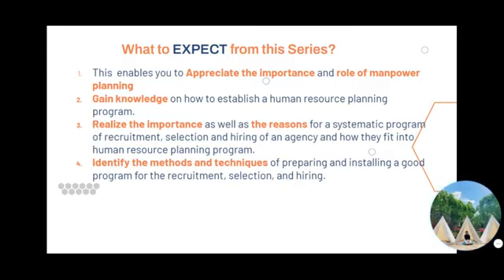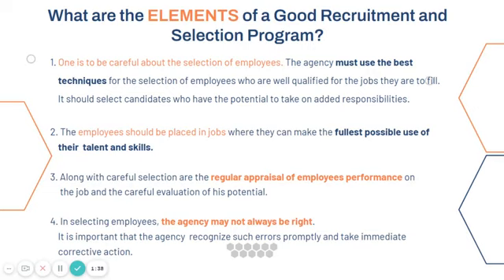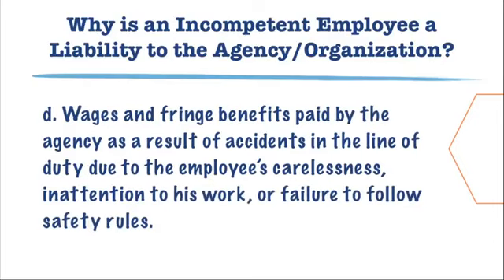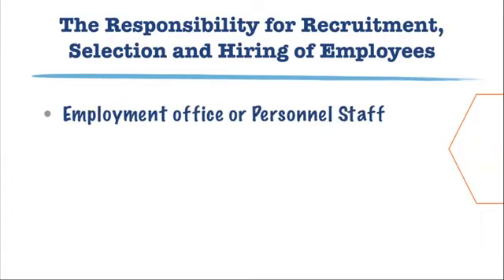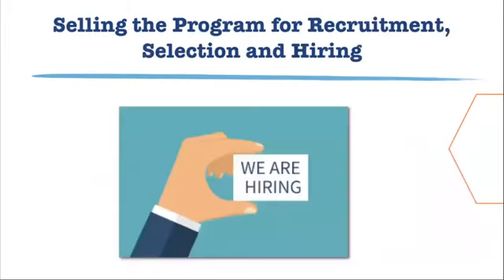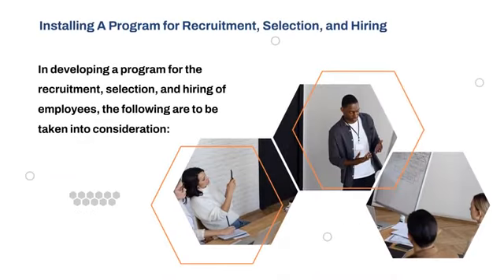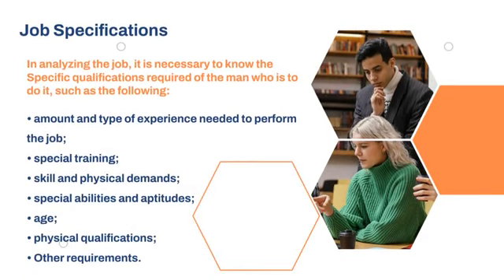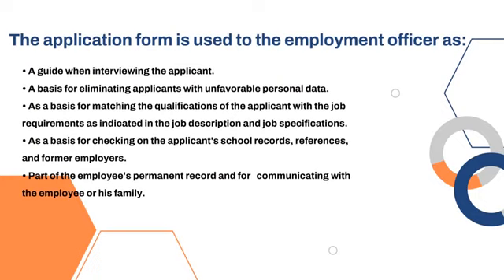Personnel Management Lesson Series 3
Personnel Management